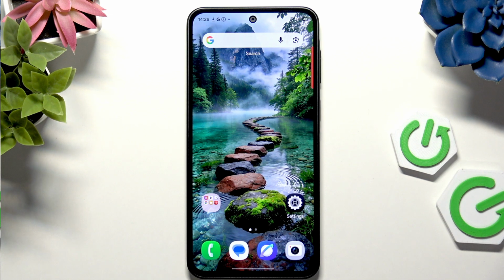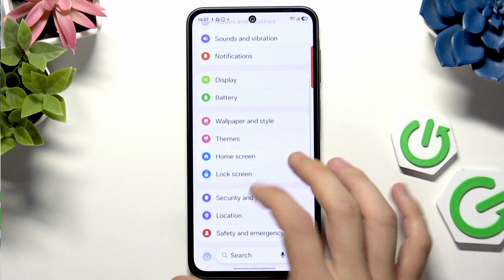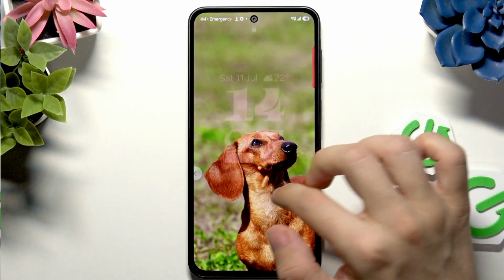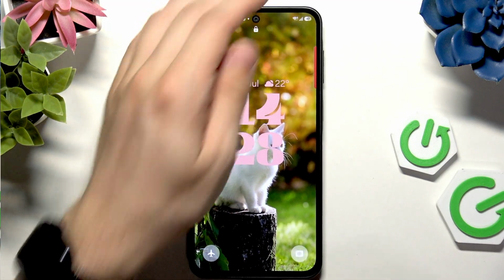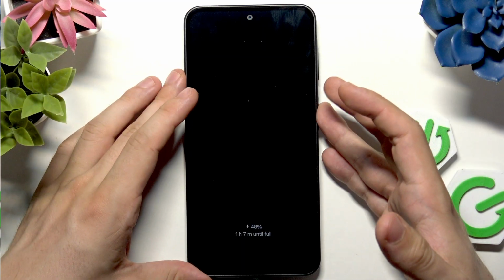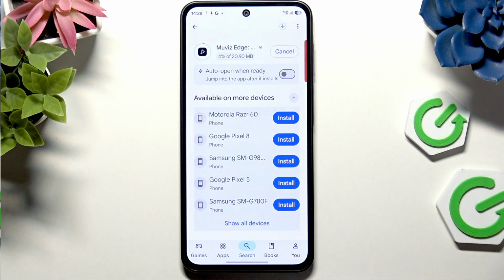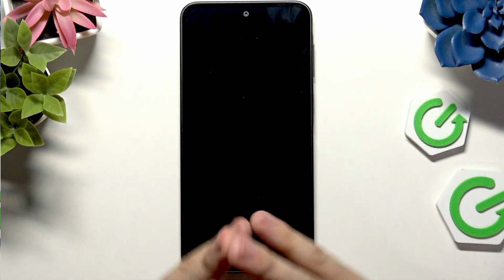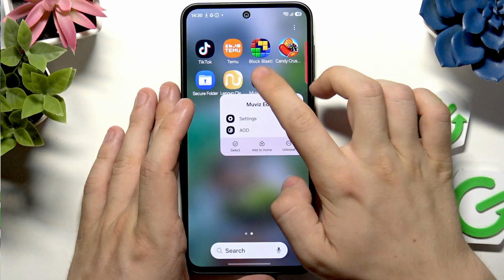Samsung Galaxy A27: How to Turn ON/OFF Screen Saver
In this video I'll show you how to turn the Screen Saver ON and OFF on the SAMSUNG Galaxy A27. You will learn how to enable the phone's built-in screen saver from Display settings, choose between colors, photos or device control, preview the screen saver, and why it only appears when the screen turns off (for example while charging). I also cover Always On Display: this phone does not include AOD in settings, how to use a third-party AOD app if you need it, the permissions it requires (draw over apps), and how to remove or uninstall the app to stop AOD.

How to turn on Screen Saver on SAMSUNG Galaxy A27?
How to turn off Screen Saver on SAMSUNG Galaxy A27?
How to enable Always On Display on SAMSUNG Galaxy A27?

0:00 Intro – what this video shows
0:07 Enabling the actual Screen Saver
0:36 Open Settings → Display → Screen Saver and choose type
0:55 Preview: colors, photos, device control
1:13 How Screen Saver works (only when screen auto-turns off / while charging)
1:37 Note: manual lock may not trigger Screen Saver
1:51 Always On Display explained — not in A27 settings
2:31 Install AOD app and give "draw over other apps" permission
3:03 Choose AOD style, apply and test
3:35 How to disable or uninstall the AOD app + outro